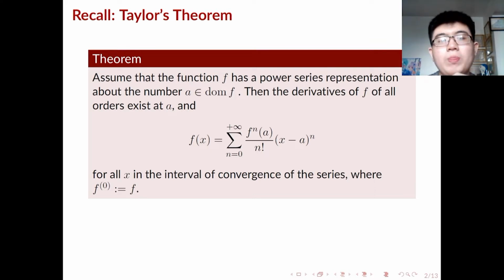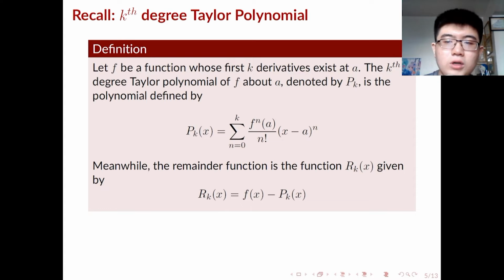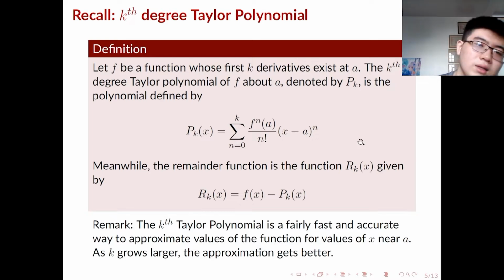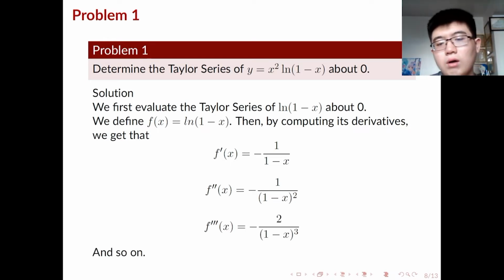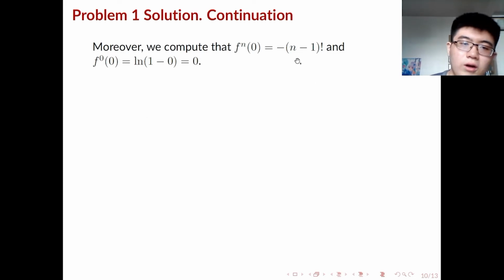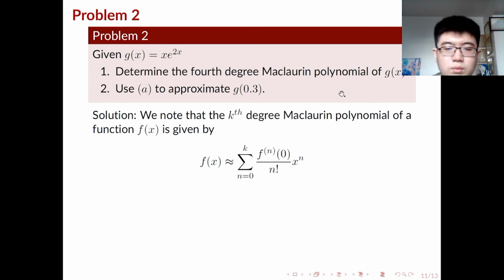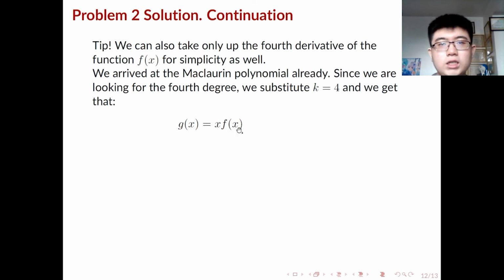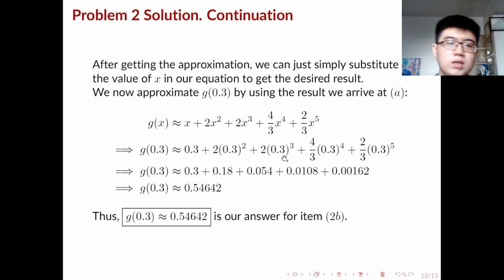13 Taylor and Maclaurin Series, Approximation using Taylor Polynomials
This video is a comprehensive recap of the Taylor and Maclaurin Series, Approximation using Taylor Polynomials, complete with problems and their respective solutions.

The following are the contributors for this video:
Content: Steven John H. Wang
Beamer Presentation: Steven John H. Wang
Tutor: Steven John H. Wang